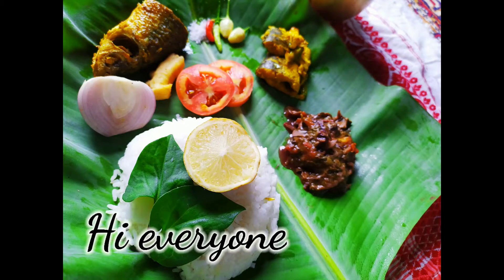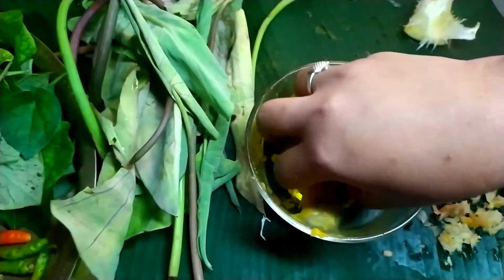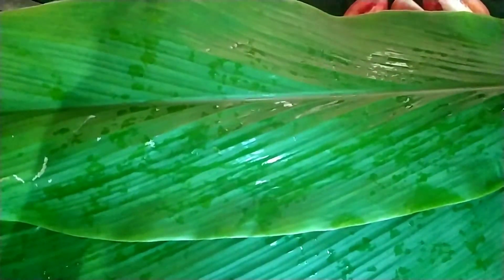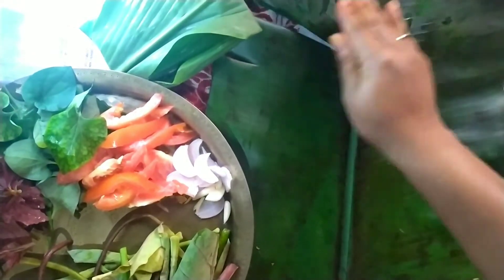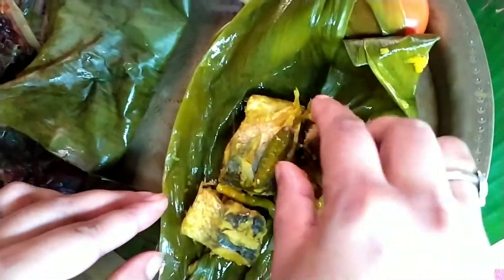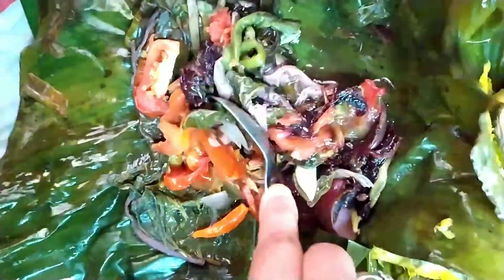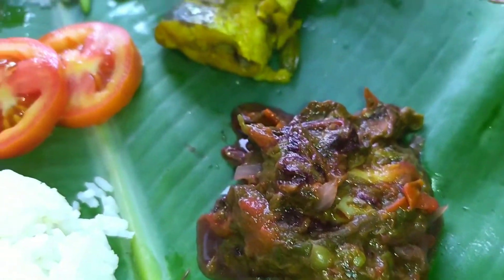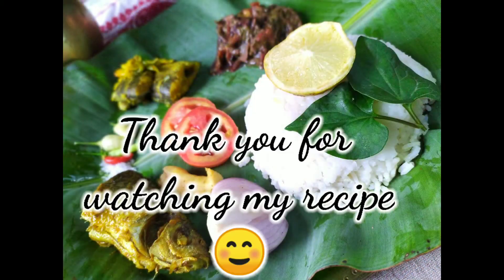Assamese traditional recipe Mas patot dea/ Kosu hak patot dea.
Hi everyone here is another Assamese Traditional Recipe..

 Let's cook steam Fish & Taro leaves chutney..Its is very tasty & healthy recipes.It is super simple to cook at home and it's take only 20 minutes to cook.

Best served with Steamed Rice !

AssameseTraditional Recipe#MasPitika#KosuHakPitika#AssameseFood#Assamesethali#HealthyFood#Food&Life.

Flute Music Credit =Hirak Jyoti Kalita.